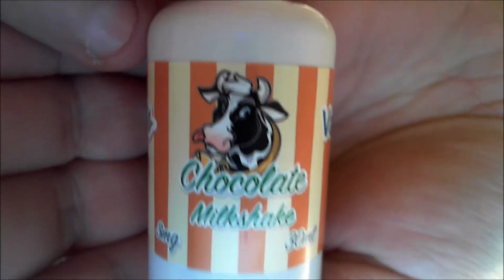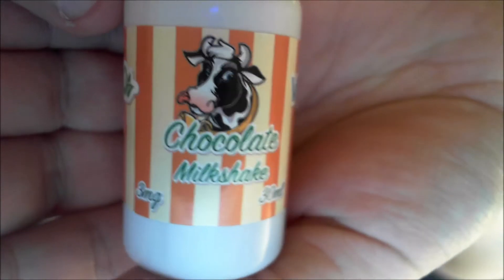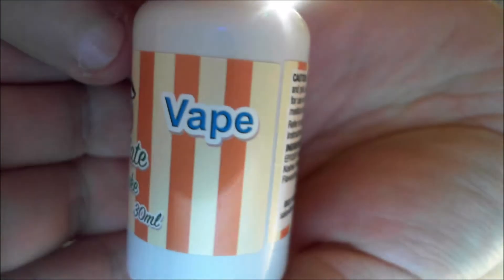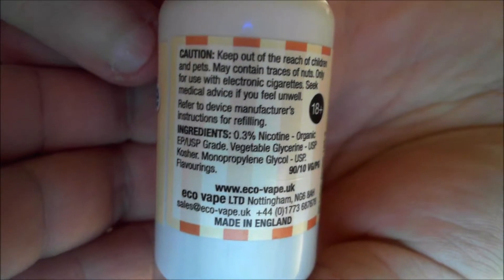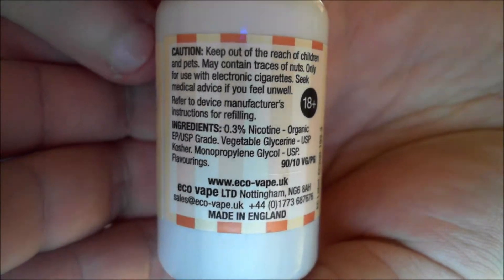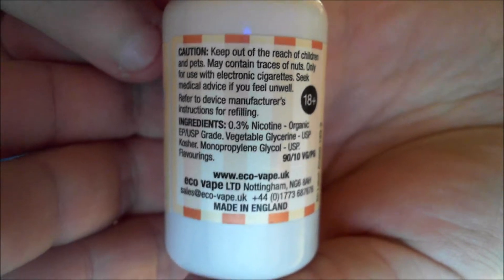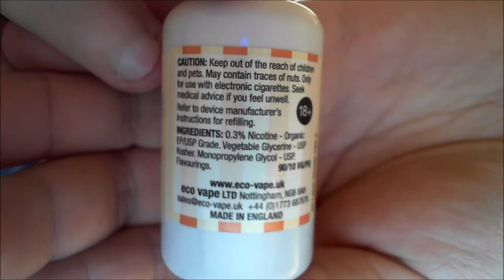Eco Vapes - Chocolate Milkshake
A lovely thick creamy milkshake flavored with Christmas chocolate coins.

Used: IJOY MAXO - IJOY Combo RDTA - 0.17 ohm at 150w